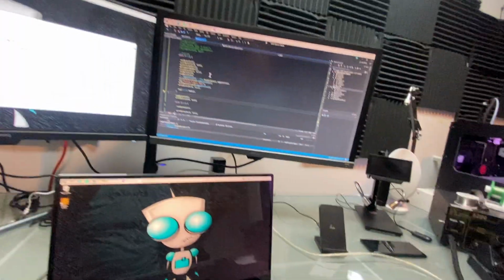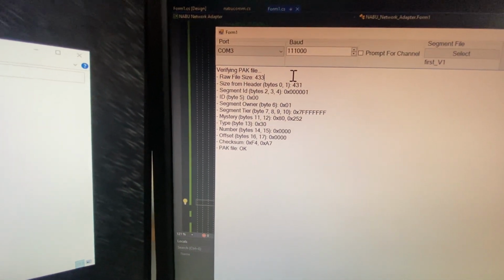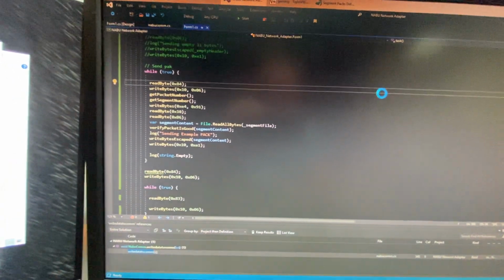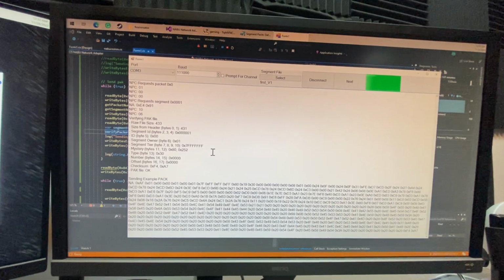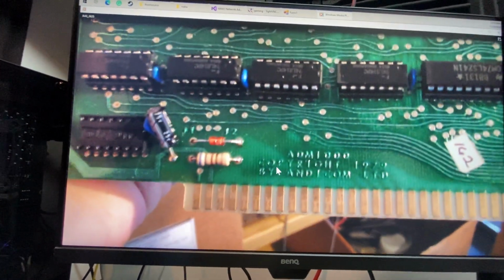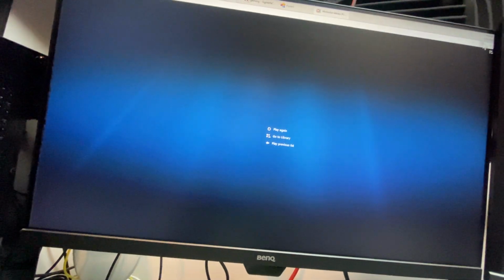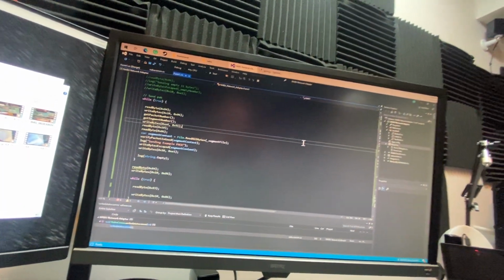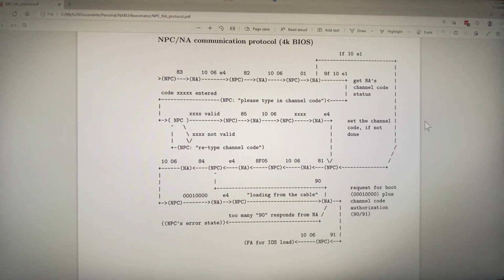05 - Nabu computer header file troubles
Ignore my previous videos crashing the Nabu. Doesn’t appear I was uploading code. Instead, I may have sent too many commands and crashed the bios. With a little bit of info from yunn I shared in this video, we have some insight into the header. Hopefully, we’ll have some more information to clarify the header format tomorrow.